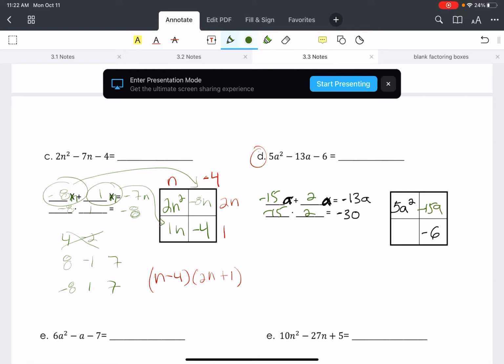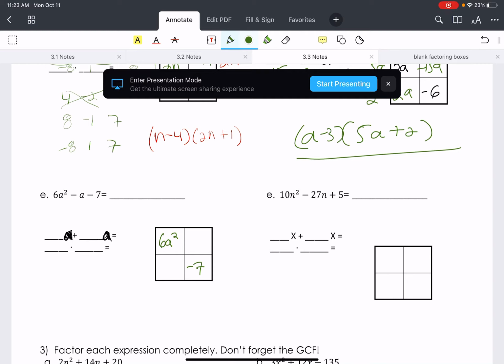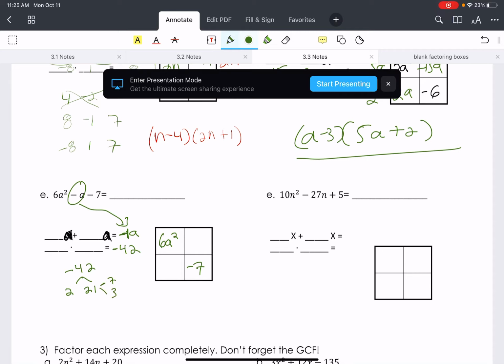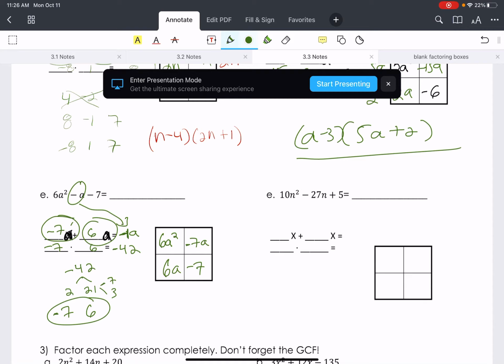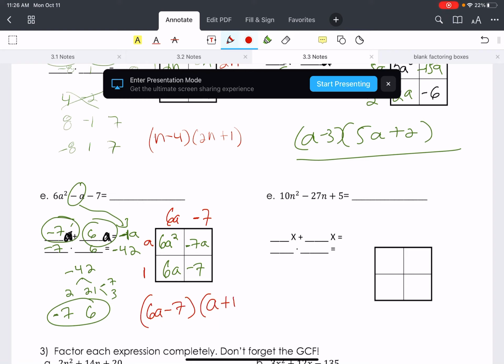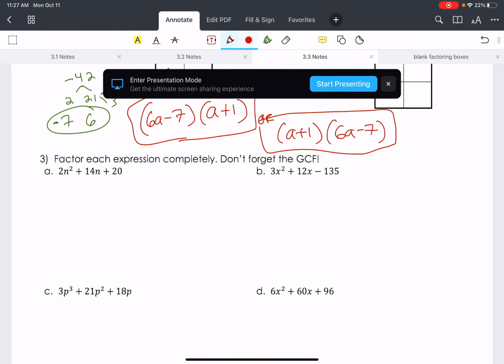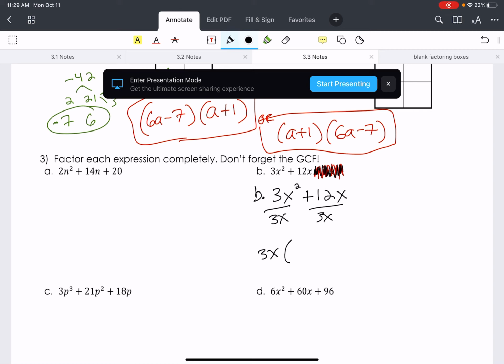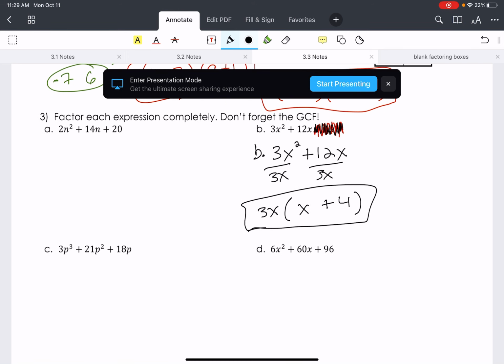3.3 part 3